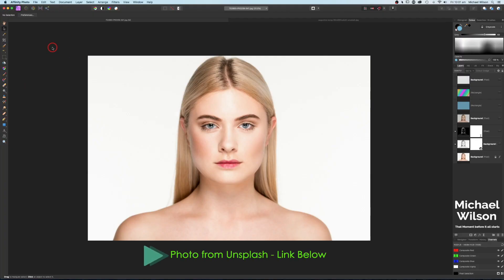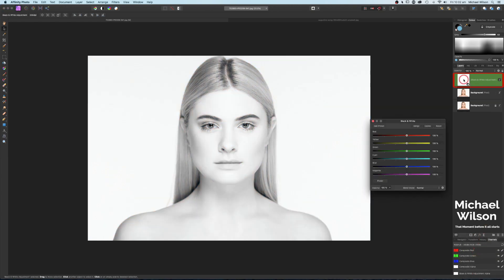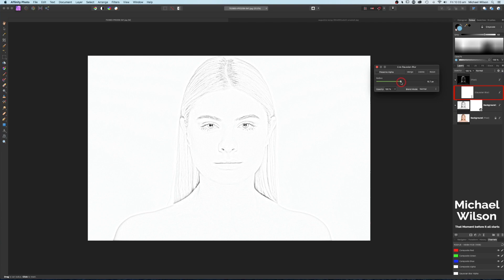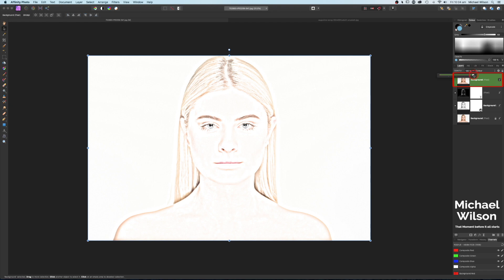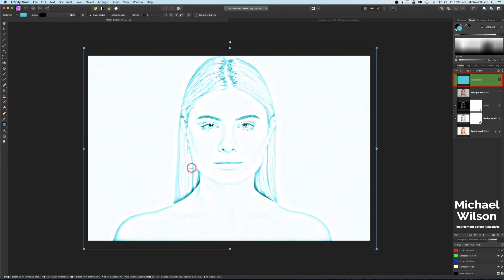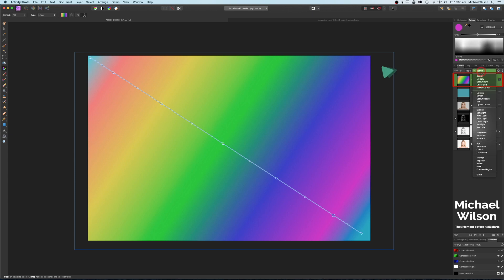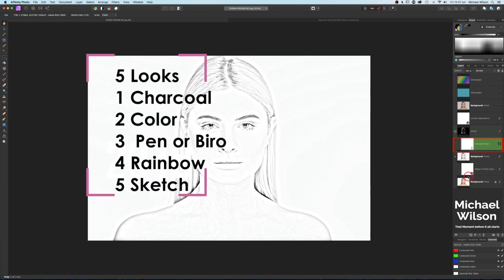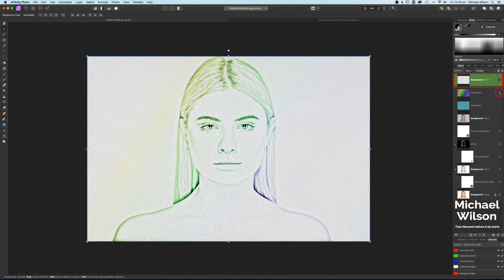Affinity Photo 5 effects using the Pencil or Sketch effect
DJI Spark
Software: Final Cut Pro X Affinity Photo